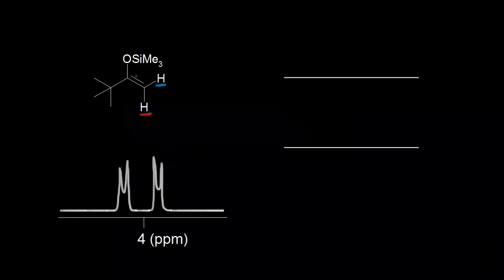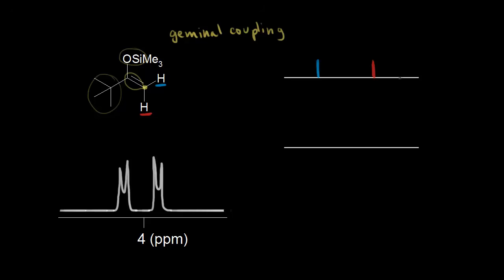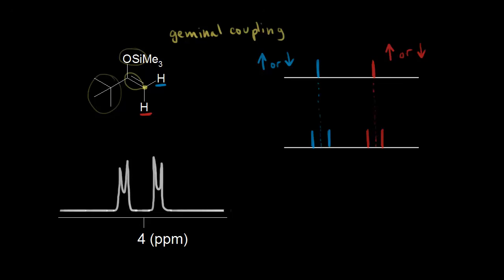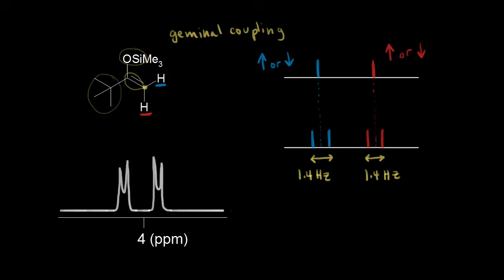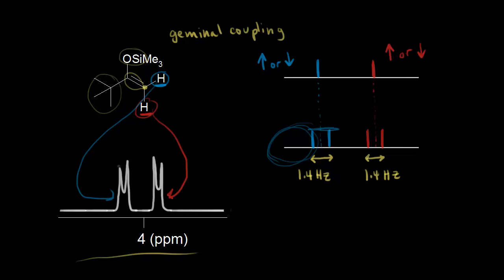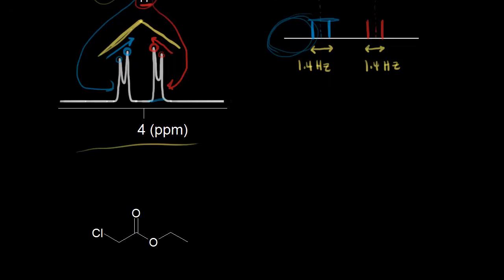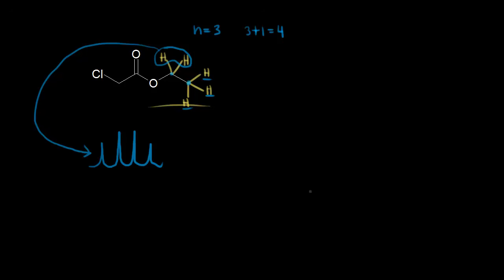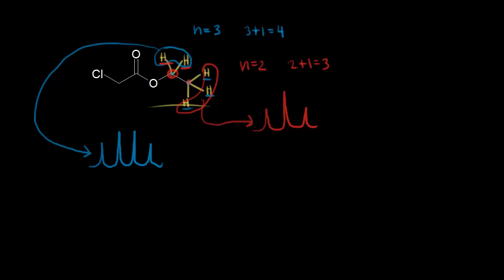Coupling constant | Spectroscopy | Organic chemistry | Khan Academy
Predicting splitting patterns based on the molecular structure. Finding coupling constants from the peaks in a multiplet, and using roofing to figure out which protons are splitting each other.  Created by Jay.